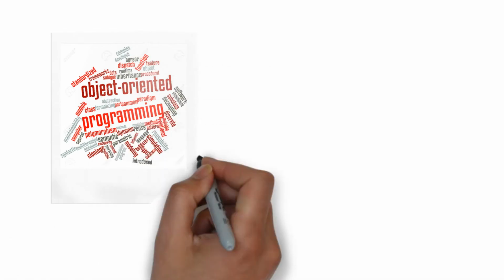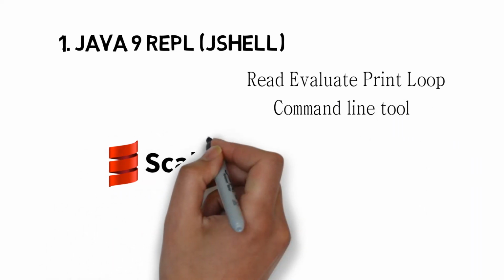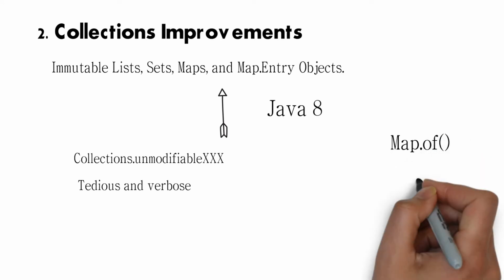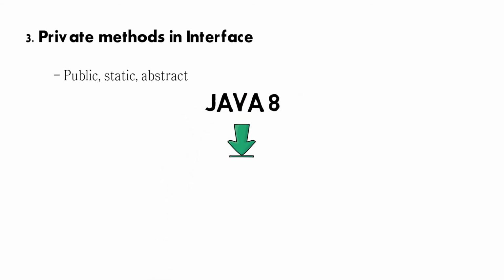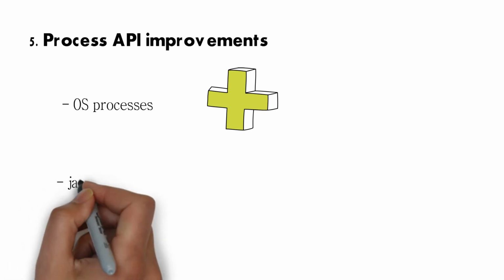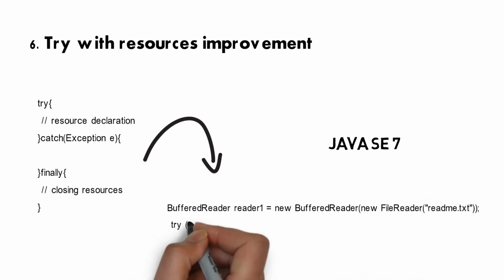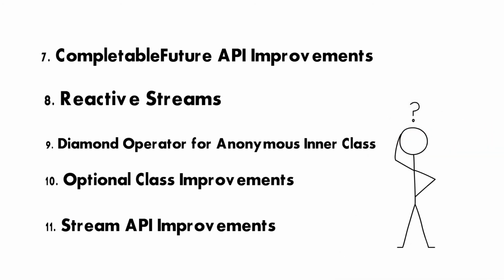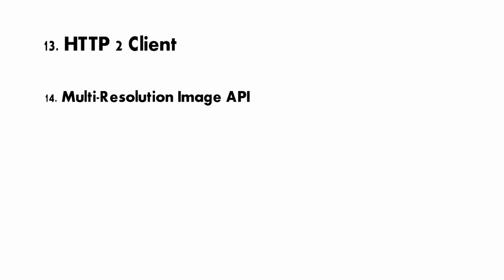Java 9 | features | whats new?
Official release of Java SE 9 , features and improvements.

Java 9 is finally here , with its latest features and improvements . I have covered almost briefly about all topics .

Thanks for the patience .